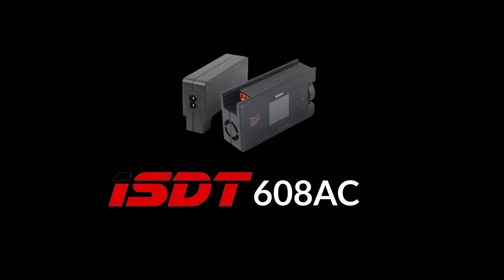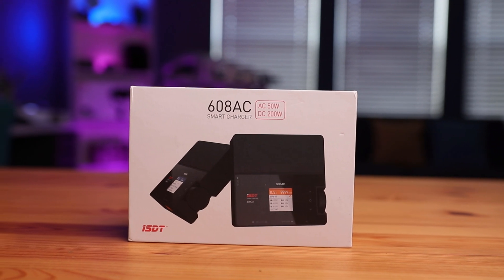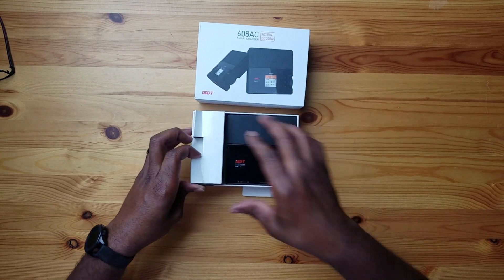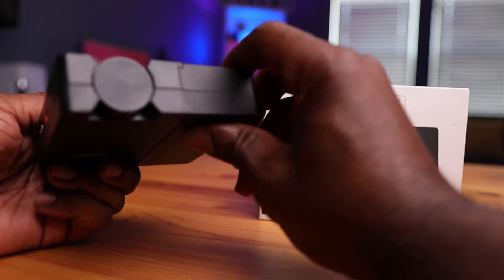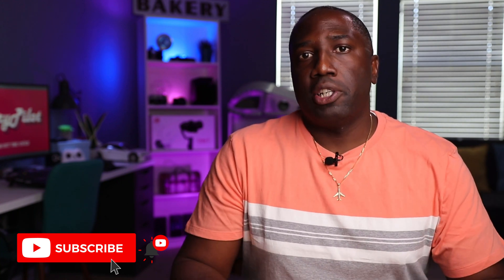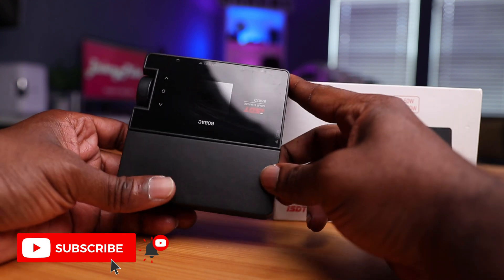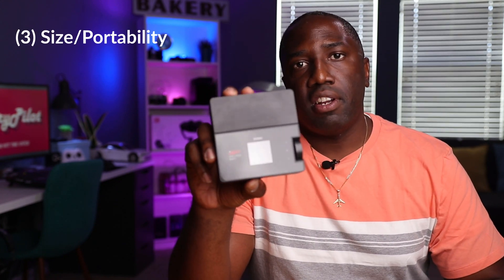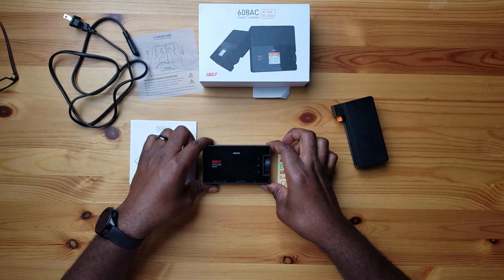ISDT 608AC - Simple Perfection | 5 Must Have Charger Features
Today we look at one of the most essential tools in your FPV kit, your battery charger.  The ISDT 608ac is one of those chargers that gives you the most for your hard earn money.  It's smart, safe, portable, and still powerful.  Choosing the right charger can save you time, money, and even your house.  Make sure you understand the qualities of a good charger before you make this very important decision.
ISDT K2 AC/DC 2 Channel Charger